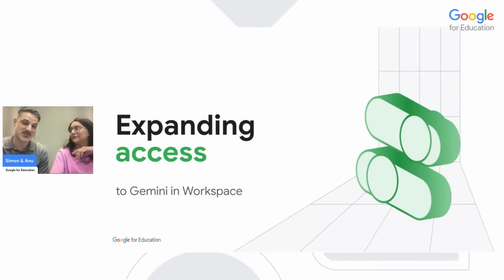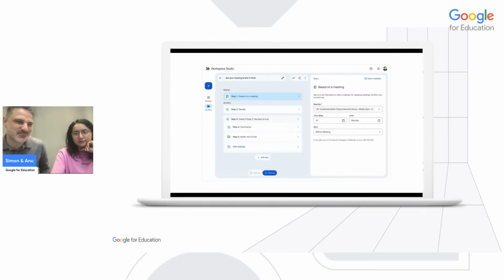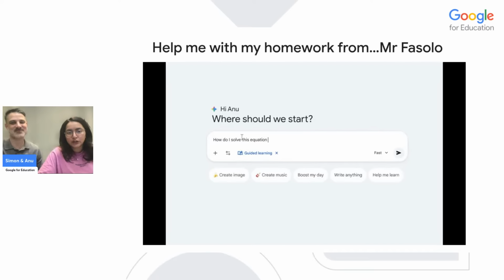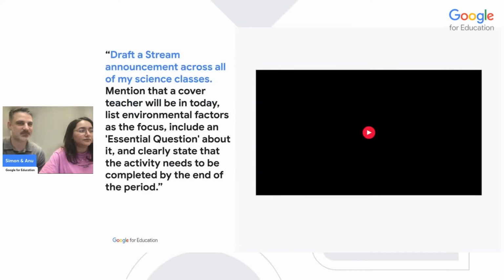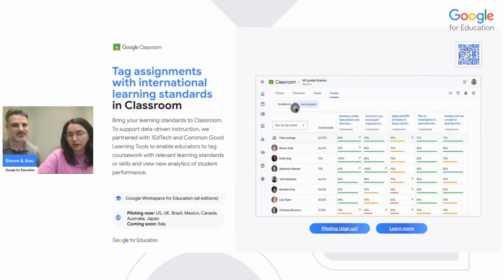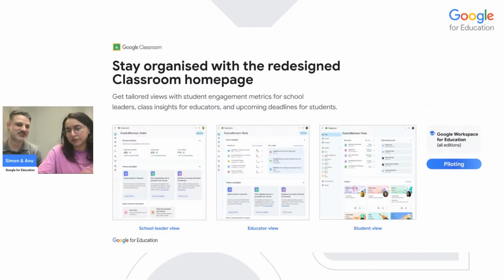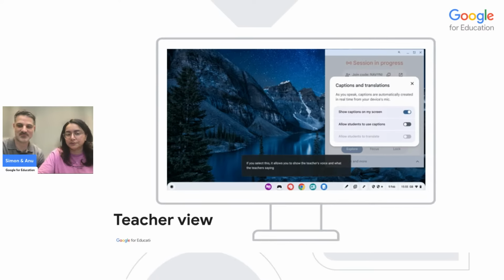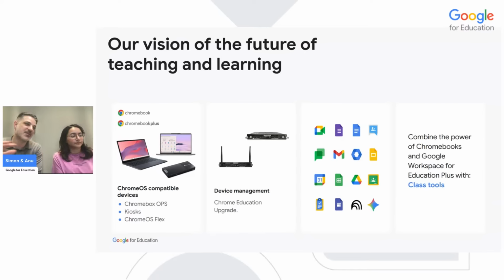What’s new from BETT 2026: Google for Education latest announcements [K12]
Unpack major BETT 2026 announcements to explore how new AI integrations in Gemini, Chromebooks, and Google Workspace are reshaping teaching and learning.

Enjoyed this session? Discover all our Edu on Air sessions!